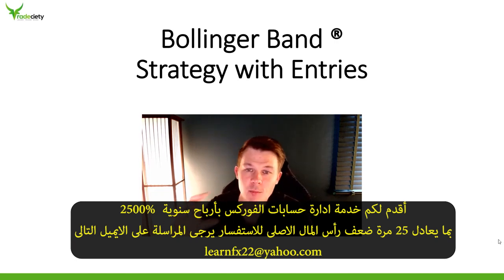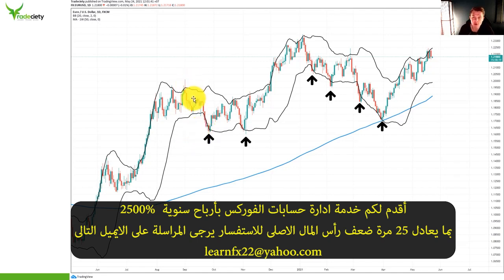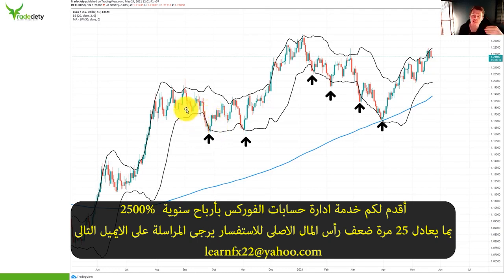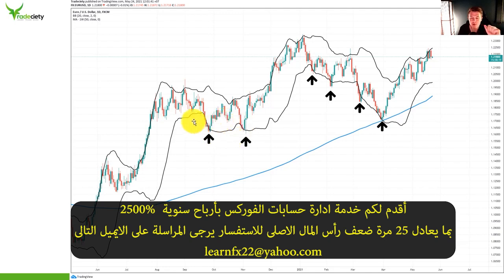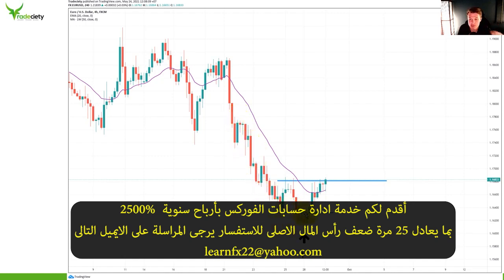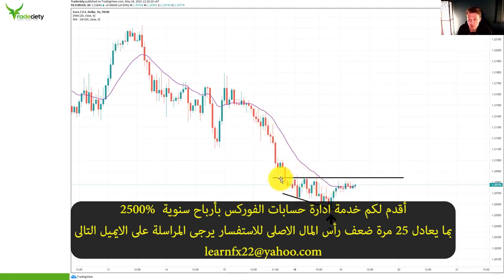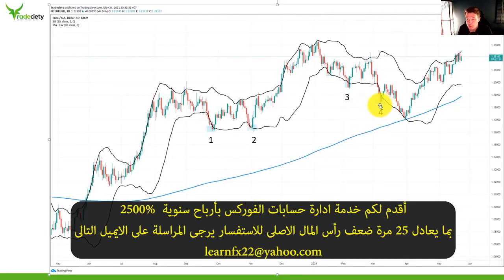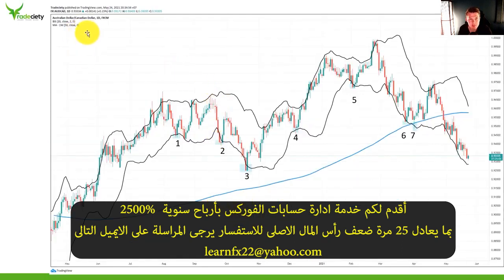العلاقة بين البولينجر باند والبرايس اكشن فوركس